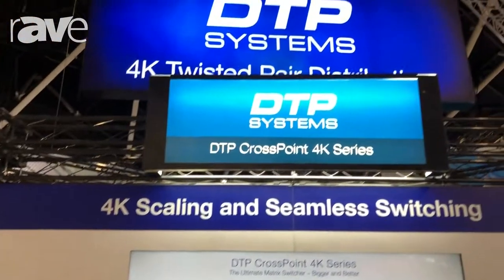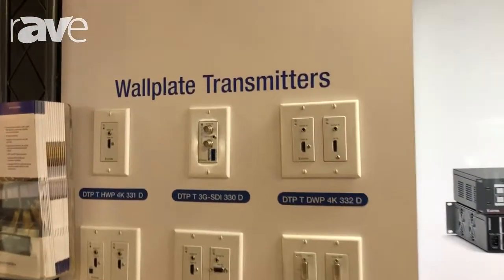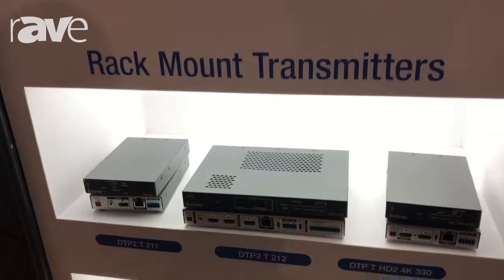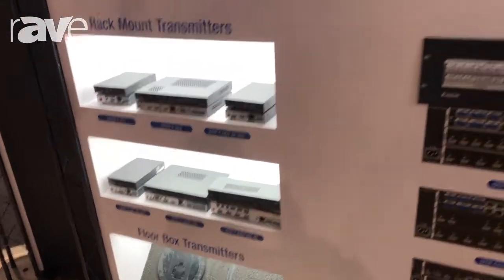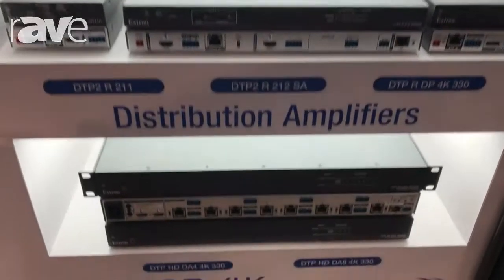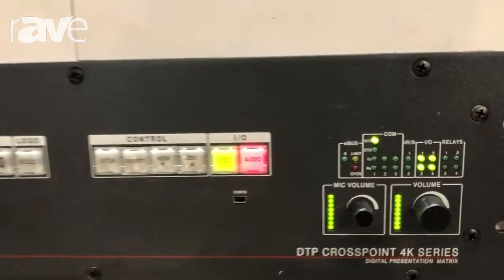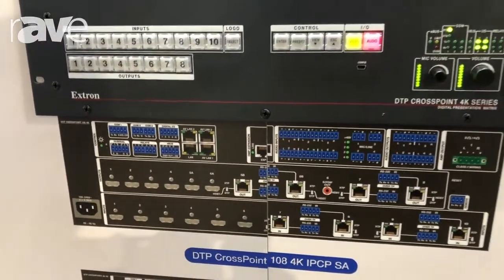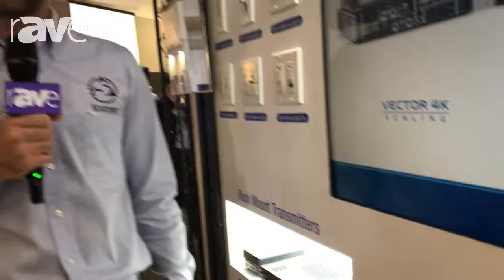Integrate 2018: Extron Presents DTP CrossPoint 4K Series Product Family